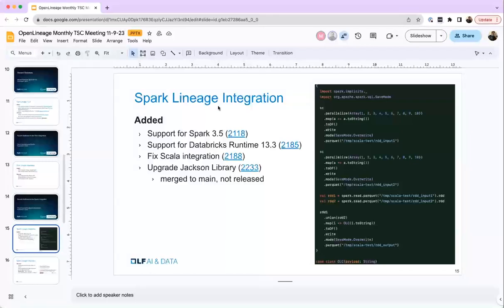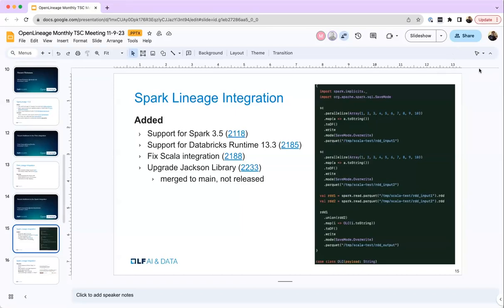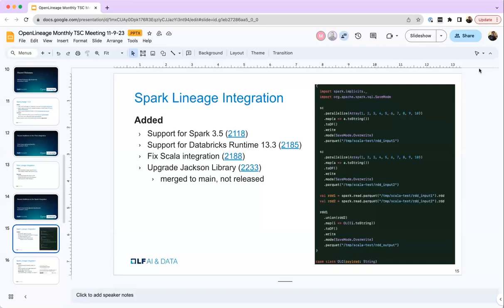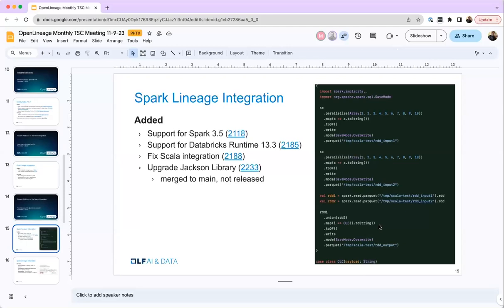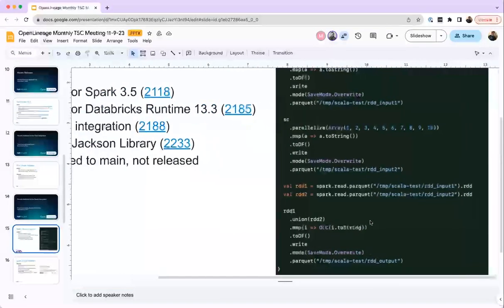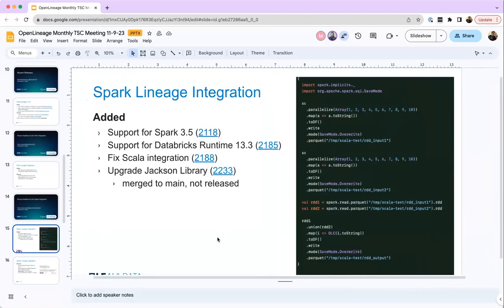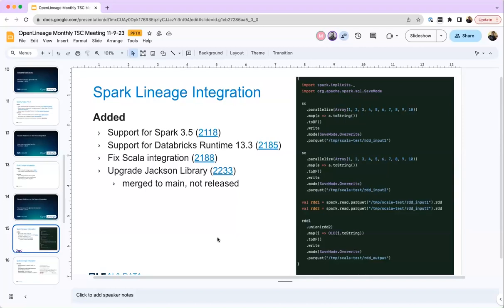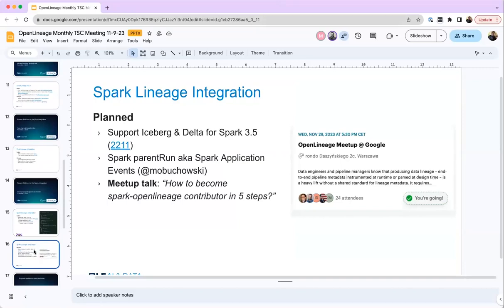Recent Additions to the Spark Integration | November 9, 2023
Paweł Leszczyński (Astronomer) discusses changes to the Spark integration including a significant fix in the Scala integration and the addition of support for Spark 3.5.